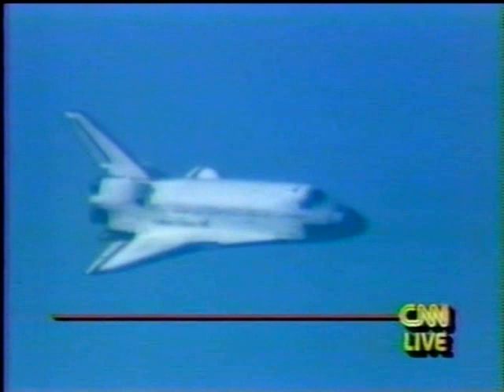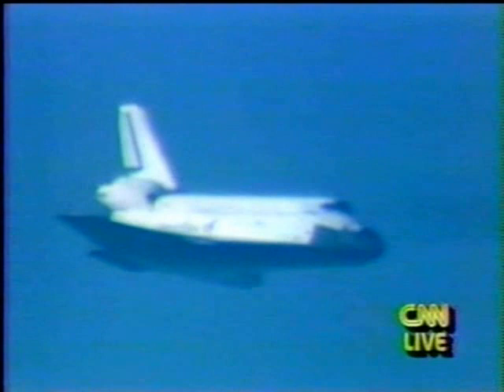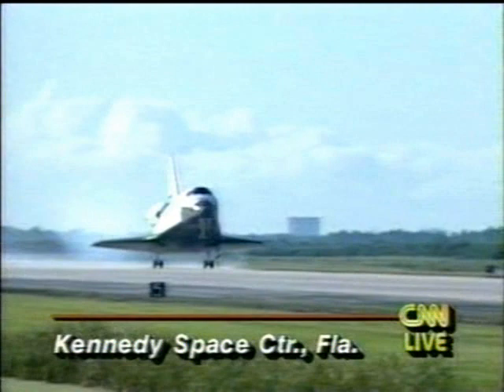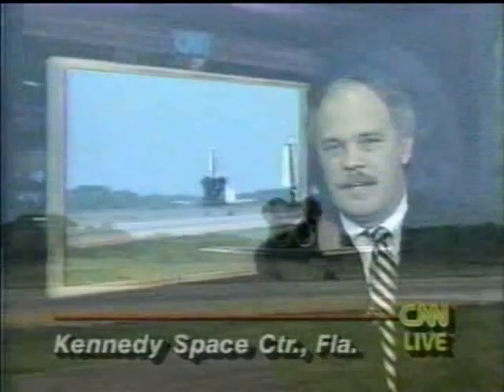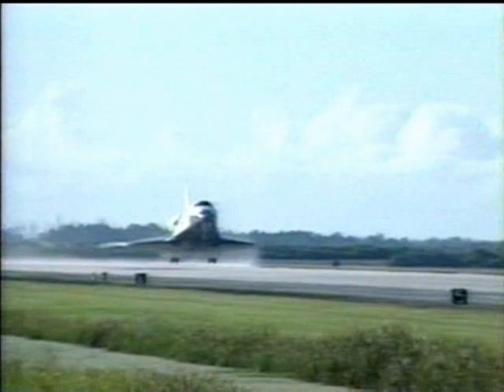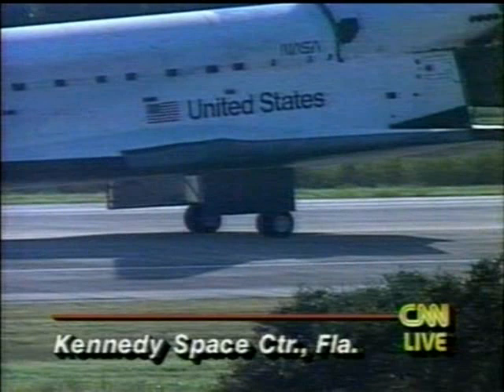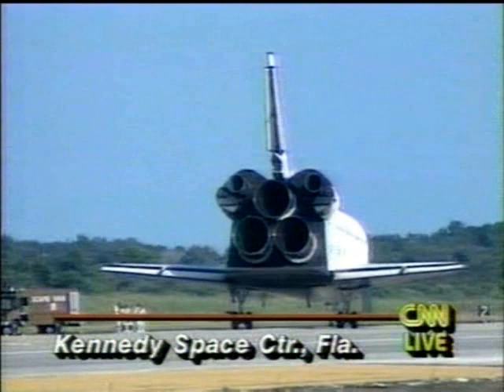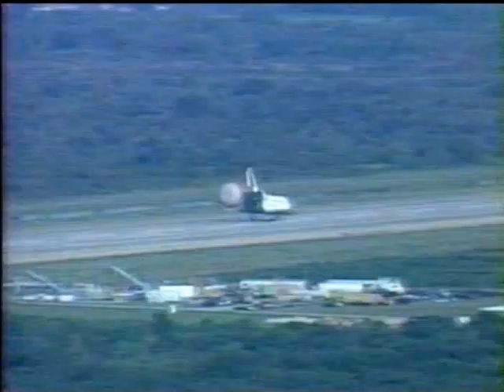CNN Coverage of The STS-47 Landing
From September 20th 1992 CNN Covers The 50th Space Shuttle Landing.
Landing At 20 September 1992, 8:53:24 a.m.

The STS 47 Crew:

Commander: Robert L. Gibson

Pilot: Curtis L. Brown, Jr.

Payload Commander: Mark C. Lee

Mission Specialist 2: N. Jan Davis

Mission Specialist 3 :Jay Apt

Mission Specialist 4 :Mae C. Jemison

Payload Specialist 1 :Mamoru Mohri, NASDA